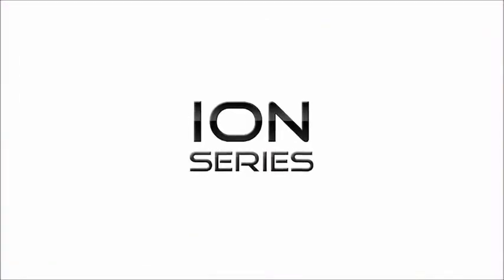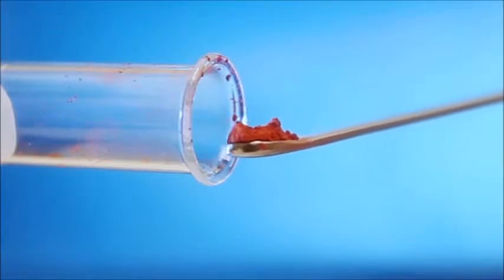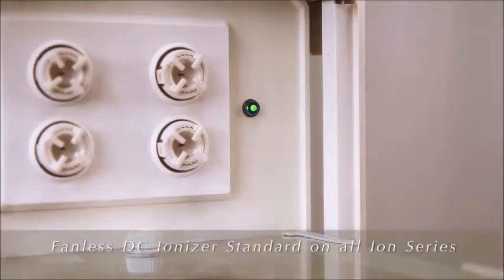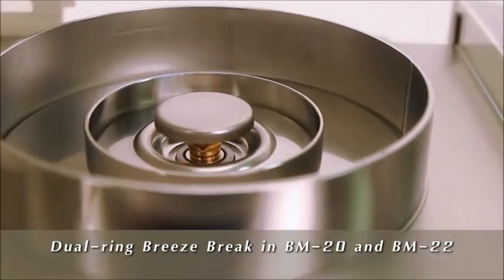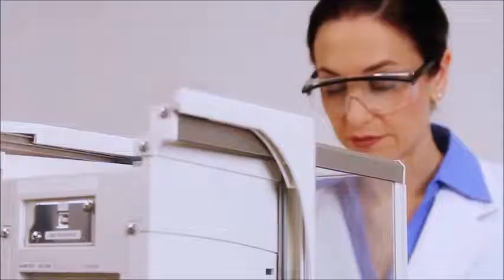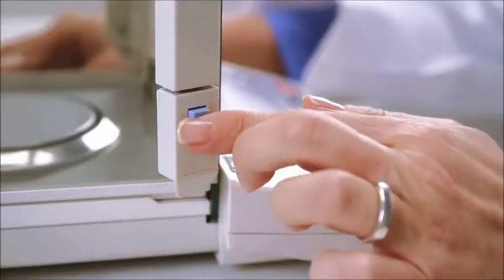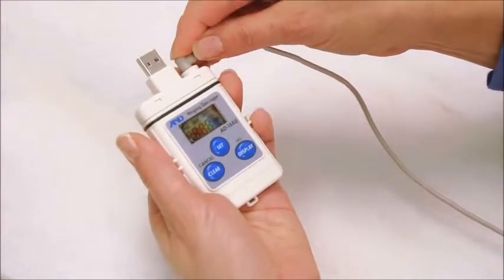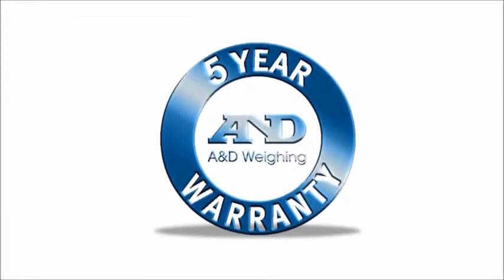A&D Micro and Semi-Micro Balance Series Overview | BM Series from A&D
BM Series | A&D's Micro Analytical Balances

A&D have now entered the pointy end of the precision weighing market.  The BM Ion Series sets a new benchmark in Intelligent Weighing - with built in Environmental sensors that can  provide detailed feedback to the user about the conditions surrounding the area where the balance is used, often revealing influences that are cyclic or even external to the room or building itself.

- Features of the BM Series
 Instant and smooth static elimination using a built-in fanless ionizer to ensure stable weighing
 Large working space for better operability and a wider range of applications
 Interlockable sliding doors allowing efficient operation with both hands
 Anti-static glass breeze break with a thin evaporated metal coating
 Adjustable (manual or automatic) response characteristics to help cope with the effect of drafts and vibrations
 Automatic self calibration to maintain accuracy under temperature changes
 Embedded temperature, humidity and atmospheric pressure sensors
 Multiple weighing units: g, mg, oz, ozt, ct, mom, dwt, grain, specific gravity (either tael or tola can be added upon request)
 Comes equipped with the handy AD-1688 weighing data logger
 Clearly visible, reverse-backlit LCD
 GLP/GMP/GCP/ISO compliant output
 Clock and calendar function
 Data memory function
 RS-232C and Quick USB interfaces as standard
 Counting mode with the Automatic Counting Accuracy Improvement (ACAI) function
 Percent mode function
 Comparator function with buzzer
 Auto power on function
 Underhook function
 Special pans/holder (BM-20/22)
 Density determination function and an optional density determination kit (for BM-252/200/300/500 only)
 Optional pipette accuracy testing kit
 Windows Communication Tools software (WinCT)
 Expert assessment of the set-up environment using AND-MEET* (please inquire at your local distributor for details)

* Patent pending